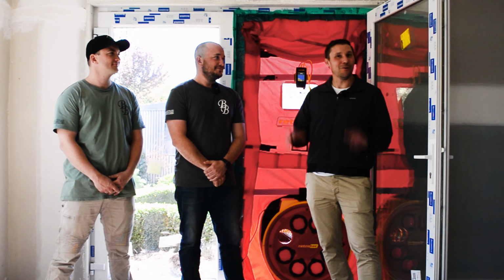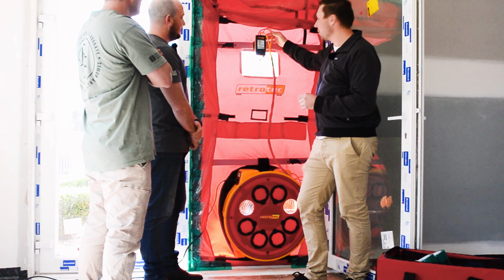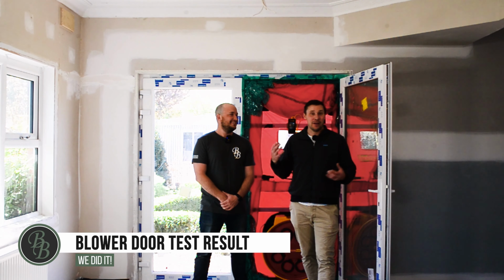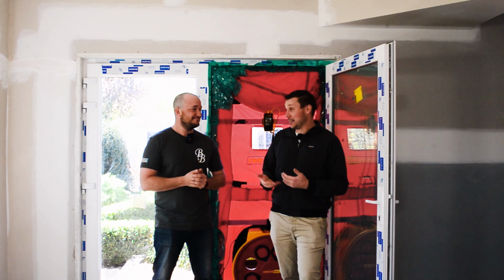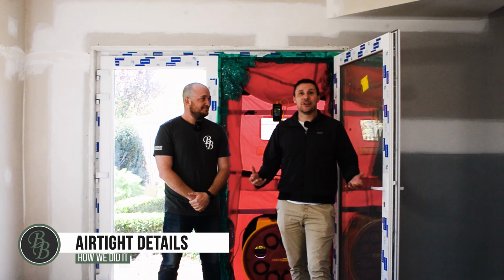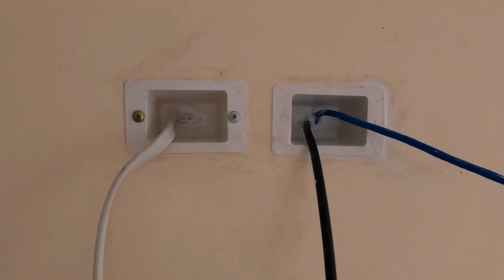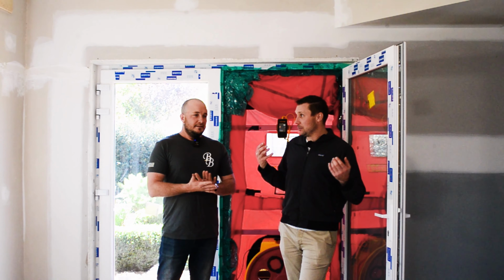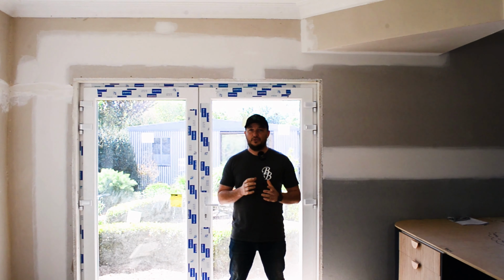Red Brick Renovation | Episode 4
Welcome back to episode 4 of our Red Brick Reno series, based in the Macedon Ranges.

Follow along with our collaboration with  @OUTLIER.Education and our client-driven focus on a sustainable renovation, resulting in an energy-efficient home, all while using the existing footprint.

In this episode we put the house to the test! Anthony from OUTLIER brings his blower door along, and we pressurise the house to 50  Pascal to see just how airtight we have made it. We also have a chat with Harri from Pure Grain Projects as he installs the custom kitchen you saw in episode 3.

The Story of our latest project.
"This little red brick beauty with bluestone foundations is as solid as the day it was built in 1954 – but its energy efficiency is 70 years out of date. Now a sustainability-first renovation is setting it up for a greener and more comfortable tomorrow."

If you are interested in building or renovating, or want to know more about healthy, high performance homes, would like more information on Passivhaus then please head over to our and you can find an enquiry link.

Chapters
0:00 Intro
1:08 Blower Door Test
3:41 Blower Door Test Result
5:06 How We Made It Airtight
10:29 New Kitchen
13:13 New Bathroom